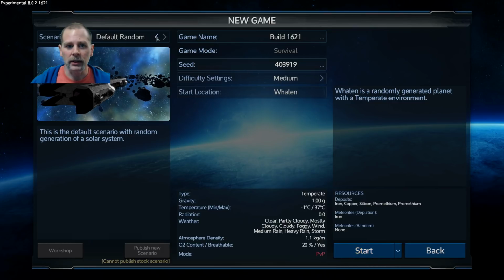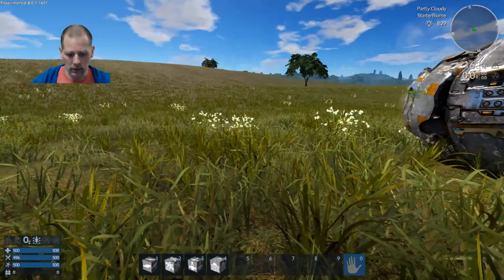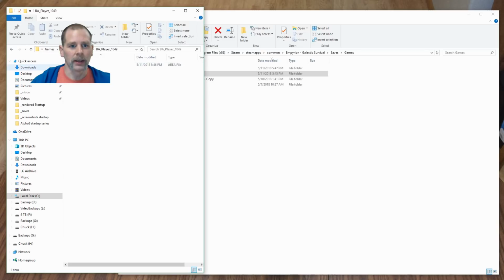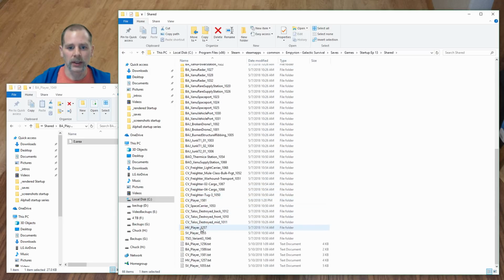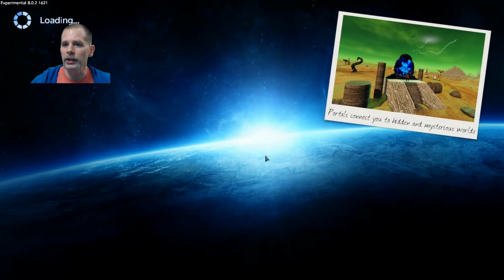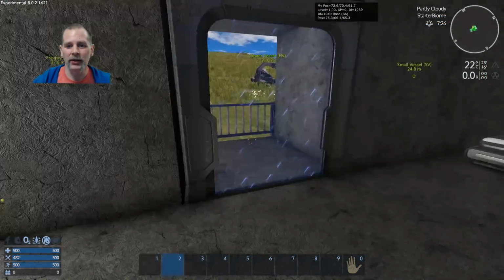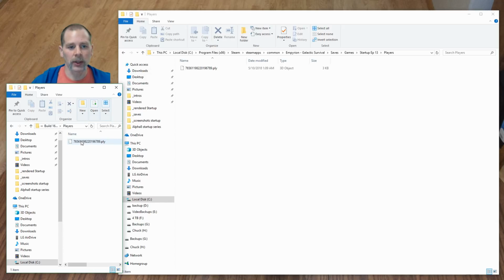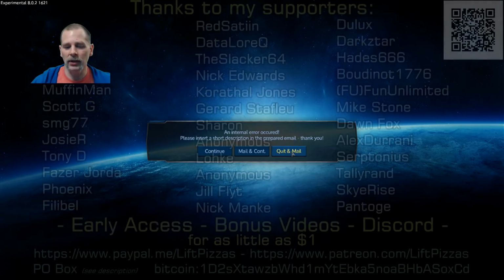Transfer Assets Across Savegames in Empyrion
In this video we look at how to migrate ships and bases (with inventory) from one saved game to another.

bitcoin:1D2sXtawzbWhd1mYtEbka5noaBHbASoxCd
Dash: XgJ5WYEKMaKbXYF8ZBwqK6xxWjnRfn5DWE

- Discord server

Thanks to my supporters: MuffinMan, ScottG, Nick Edwards, JosieR, smg77, Korathal Jones,  Gerard Stafleu, Dulux, DawnFox, Darkztar, Hades666, RedSatiin, DataLoreQ, Boudinot1776, TheSlacker64, Mike Stone, (FU)FunUnlimited, Sharon, Anonymous, Tony D, Lohke, AlexDurrani, Fazer Jorda, Anonymous, Serptonius, Tallyrand, Phoenix, Filibel, Jill Flyt, SkyeRise, Nick Manke, Pantoge.